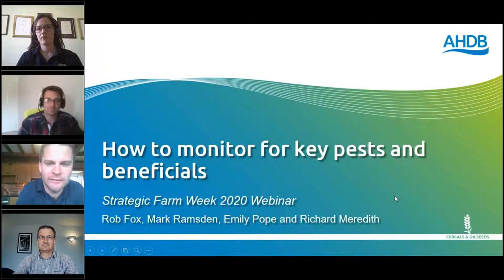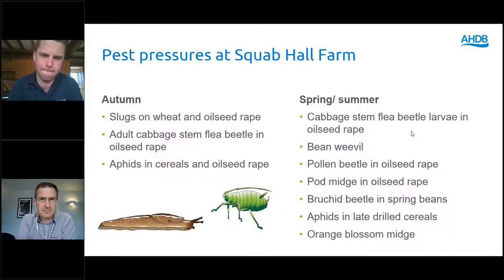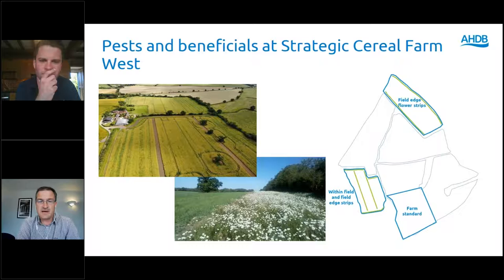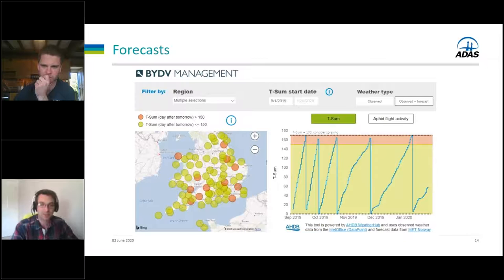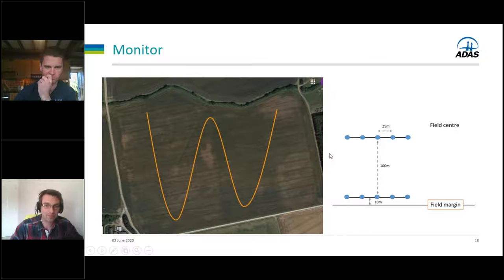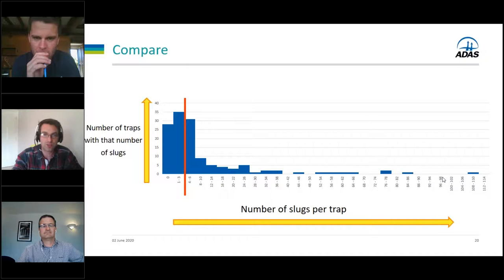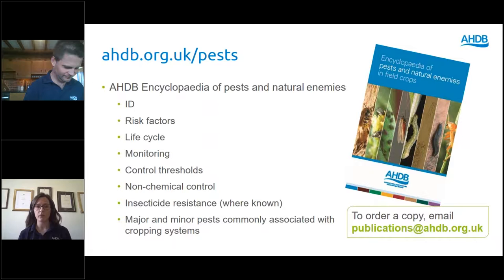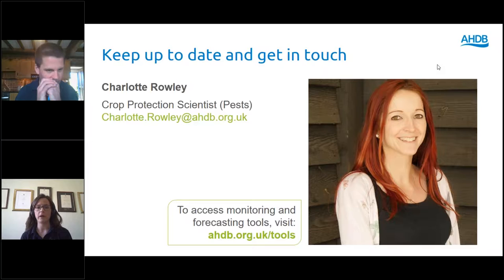Webinar: How to monitor for key pests and beneficials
Learn how to set up, monitor, analyse and use the information from your pitfall traps and sticky traps on-farm to best use this summer and autumn with Mark Ramsden, ADAS. Strategic Cereal Farm Host, Rob Fox, gives an overview of his management strategies for aphids, cabbage stem flea beetle, slugs and their natural enemies.